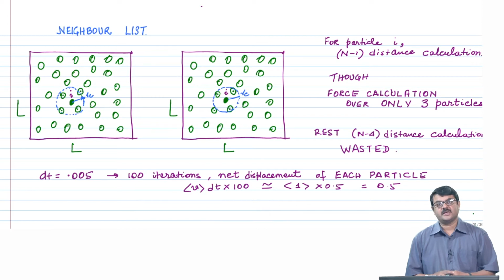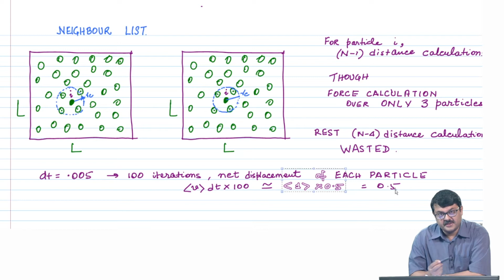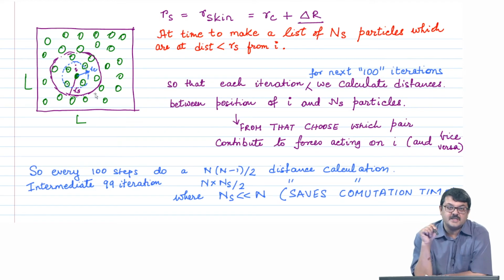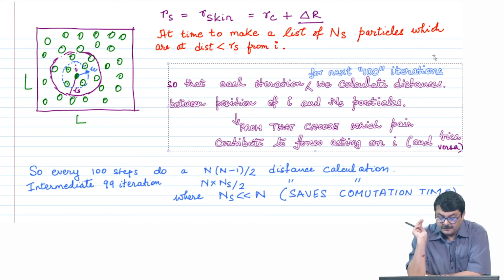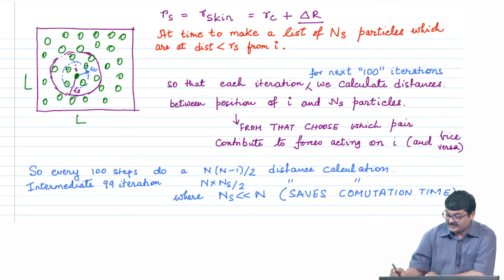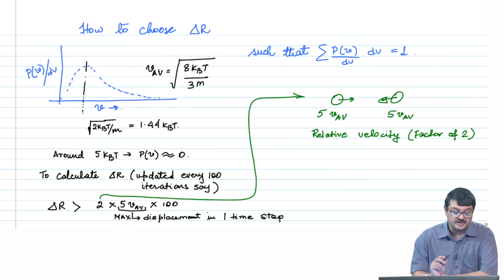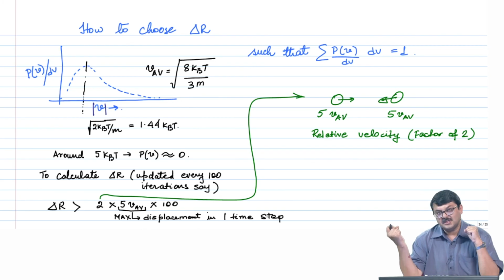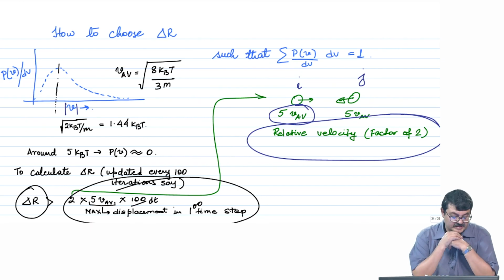mod12lec53-MOLECULAR DYNAMICS NEIGHBOURS LISTS - PART 01